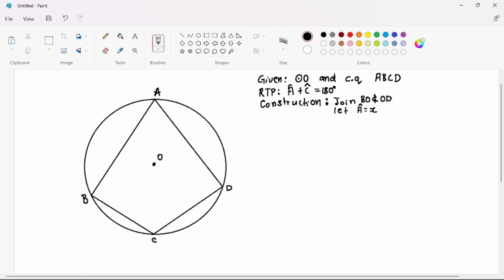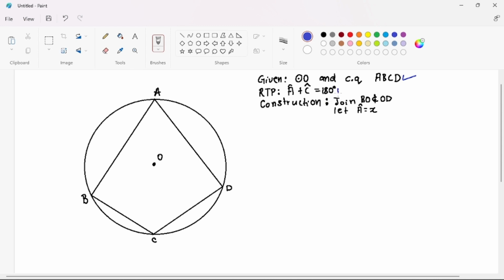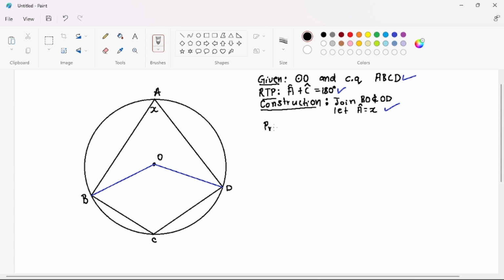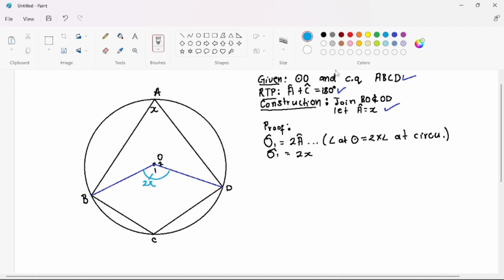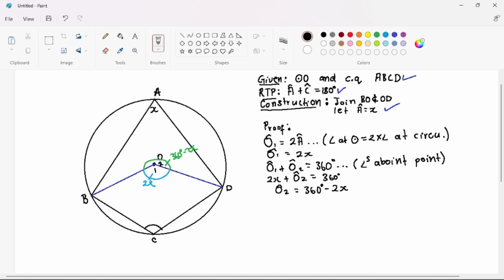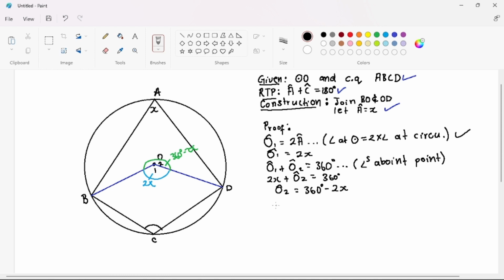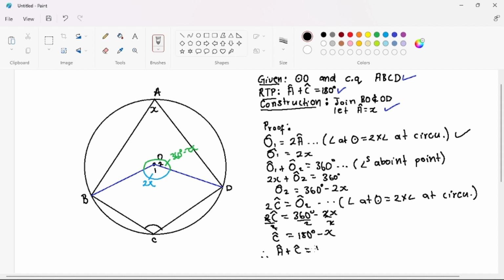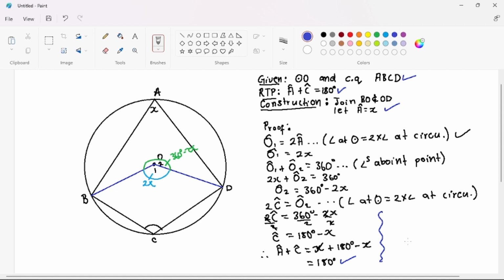GRADE 11 MATHAMETICS EUCLIDEAN GEOMETRY : CYCLIC QUADRILATERAL PROOF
In this video, we're going to learn Euclidean geometry theorem 5, which states that opposite angles of a cyclic quadrilateral are supplimentary.

Euclidean geometry theorem 5 is one of the most important Euclidean geometry theorems, and it's a fundamental theorem of the subject. In this video, we'll learn what it is and how to prove it using axioms of Euclidean geometry. After watching this video, you'll be able to understand this theorem and apply it to problems you may come across in Euclidean geometry!

Walkthrough:
00:00 Intro
0:26 Given
0:39 Required to prove
0:51 Construction
1:40 Proof
6:03 Outro